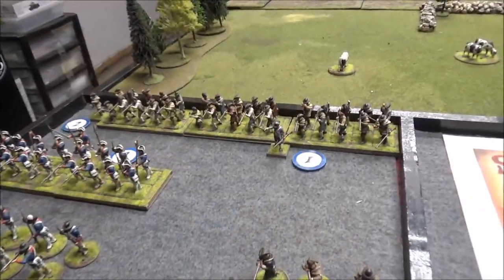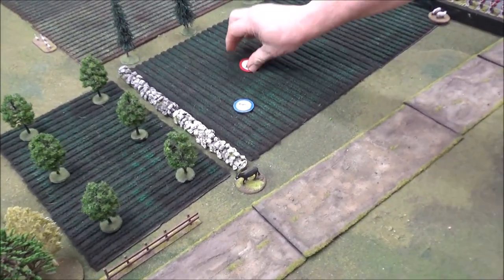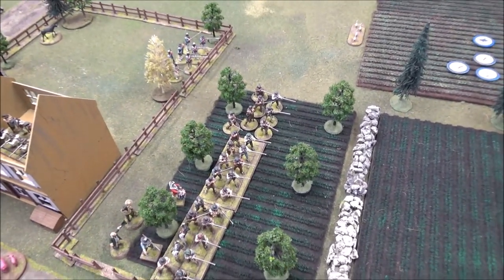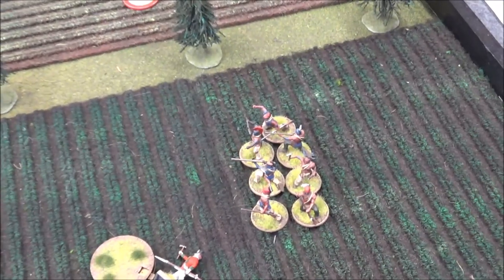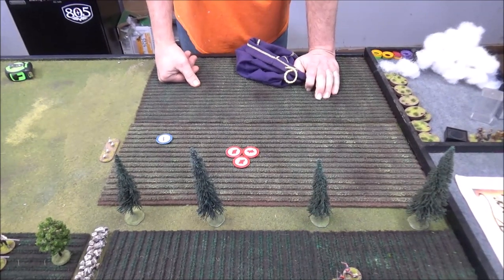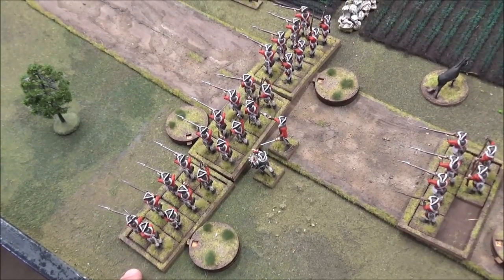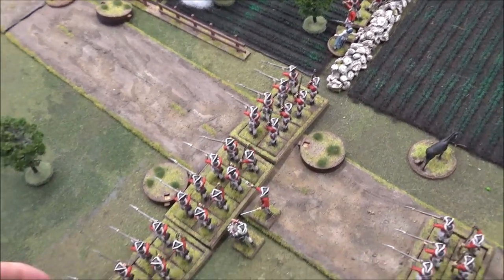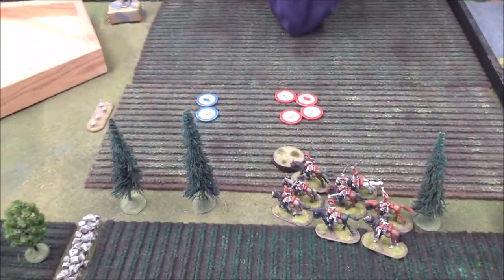The Good Doctor Game 1- The Raid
The first game for our new Sharp Practice mini campaign, "The Good Doctor".  This scenario sees the British rushing to stop the Continental forces from completing the search for important documents hidden in the house of a prominent local doctor who also happens to be a British spy.